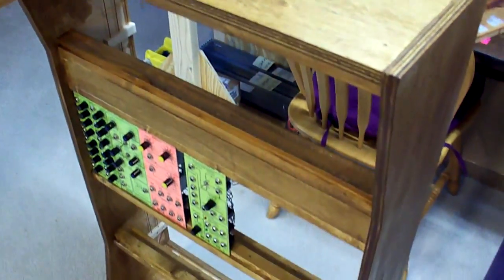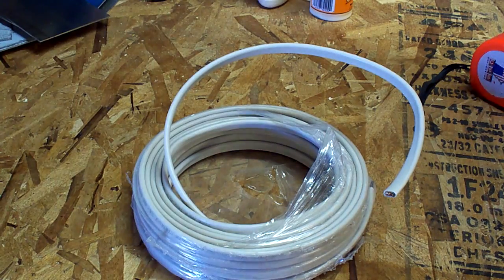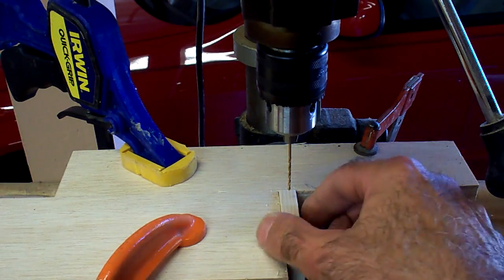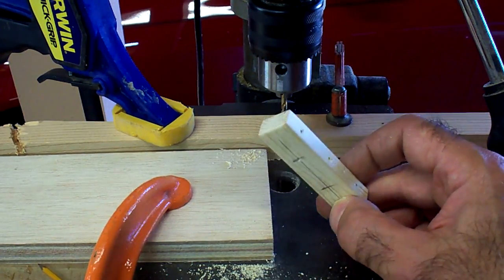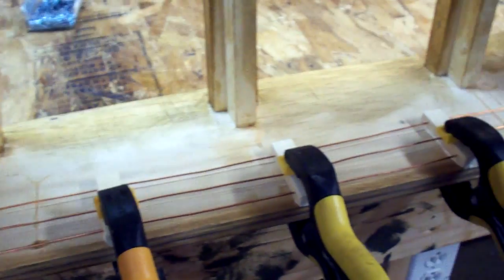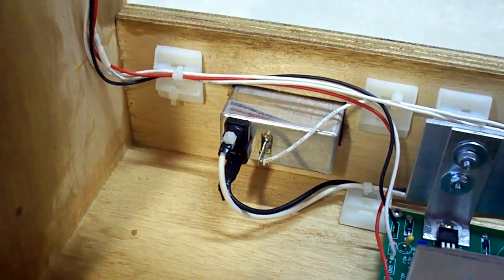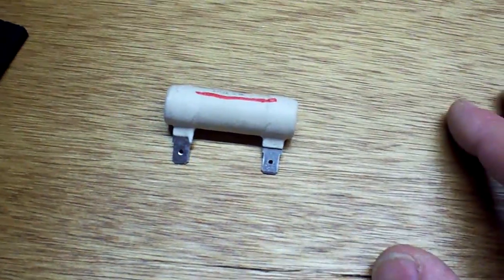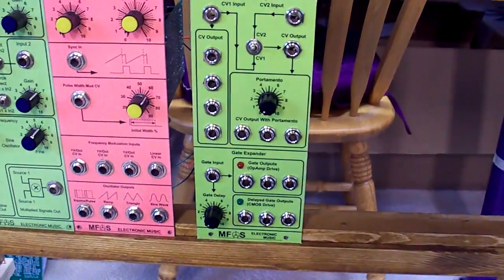Synth Case Building Tips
I explain a bit about the details of putting together a synth cabinet. I start from installing the power supply since the cabinet building itself is very generic and described on the page cited a bit later.

I know this method is rather primitive but it results in high reliability and low resistance between the power supply and the modules. I hope it gives you some ideas for when you build your synthesizer.